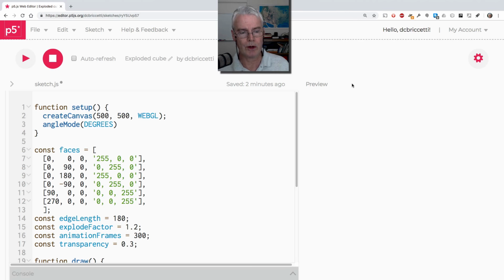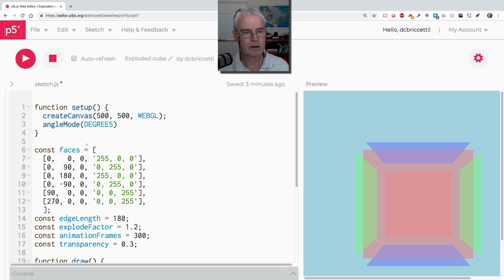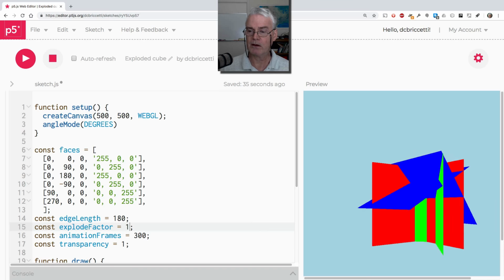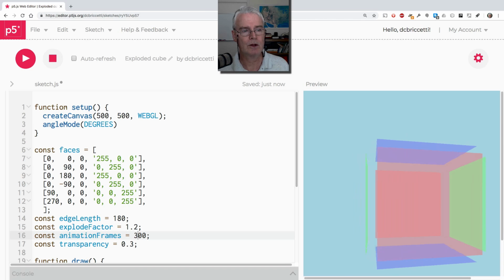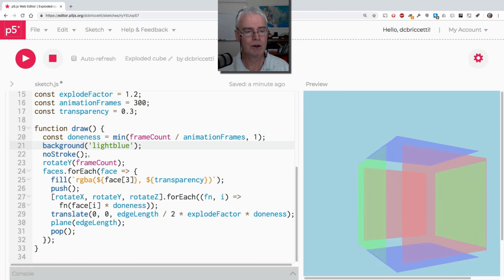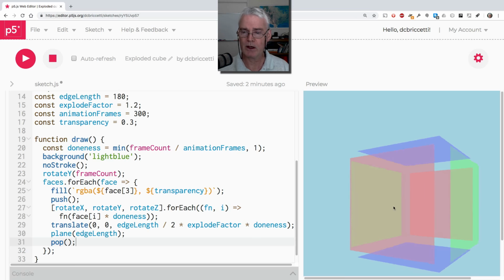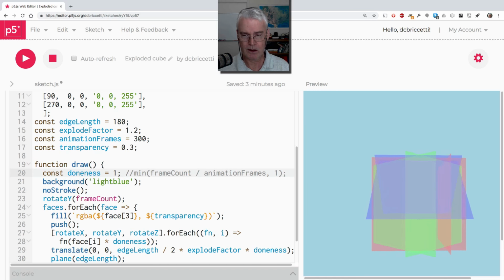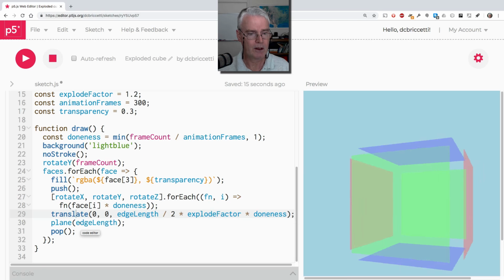Exploded Cube Animation with p5.js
Dave shows and explains a 3D p5.js JavaScript program that animates a cube, made of planes that gradually move into the positions of the faces.